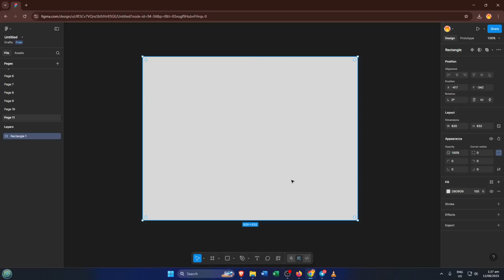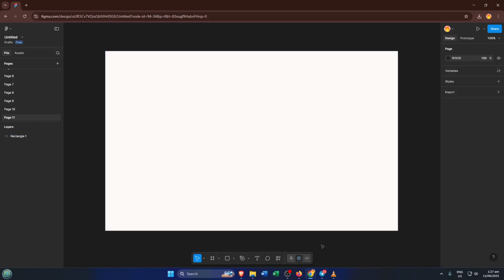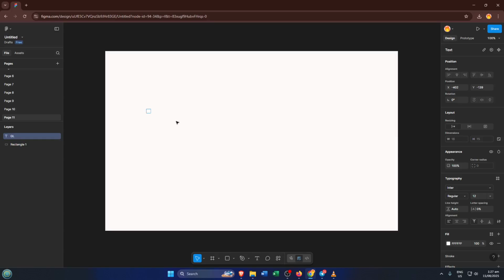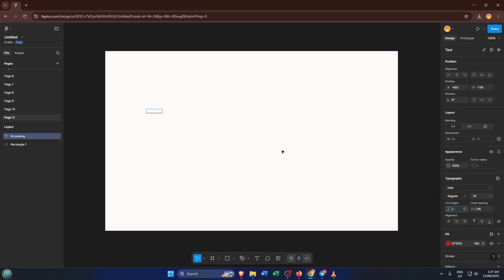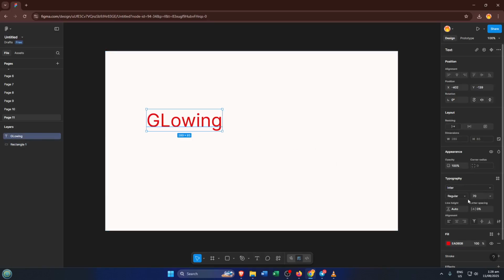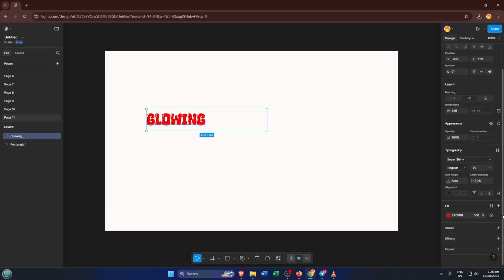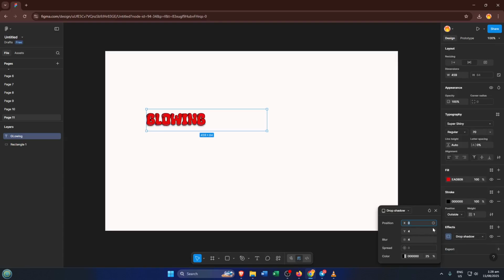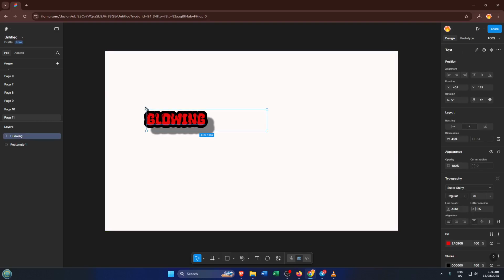How To Edit Text using Figma (Updated 2026 Guide)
Learn how to edit Text using Figma with a clear, beginner-friendly walkthrough. This tutorial explains the essential tools, settings, and steps you need to complete the process efficiently while keeping your Figma workflow organized.